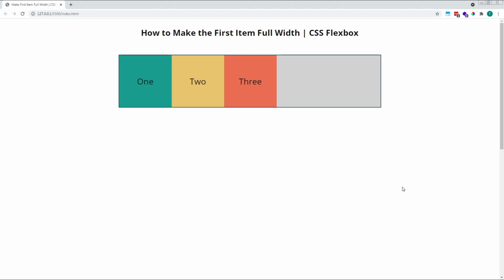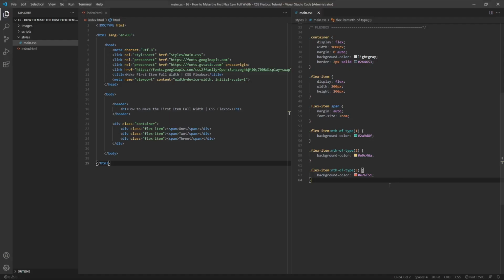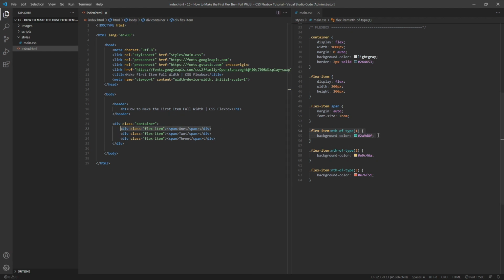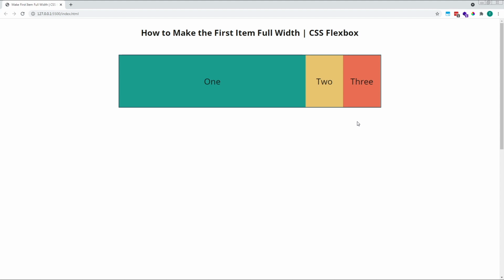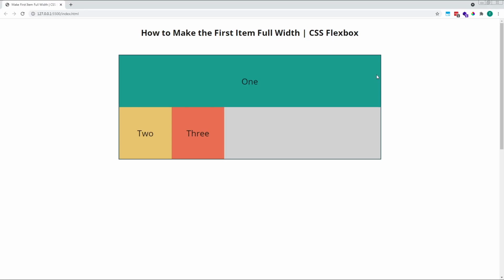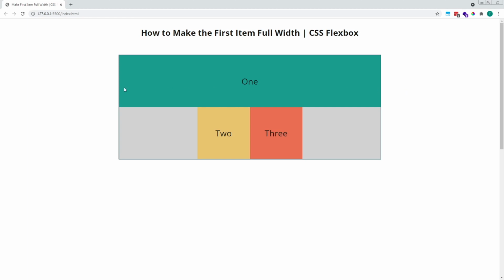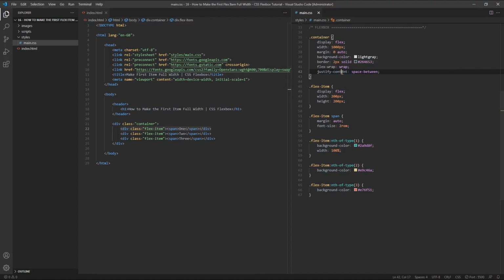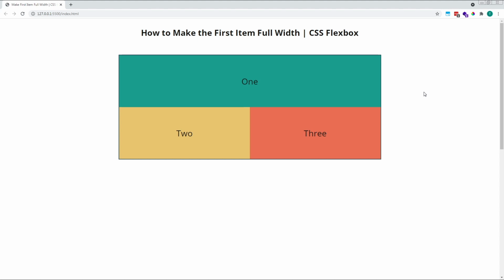How to Make the First Flex Item Full Width - CSS Flexbox Tutorial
In this tutorial, we look at how to make the first flex item full width inside a CSS Flexbox container.

This is as simple as targeting the first flex item, giving it a width of 100%—so it's the full width of its parent container—and then giving the flex container a property of "flex-wrap: wrap".

This allows any other flex items to wrap down to the next row, freeing up space for the first item to increase in size to full width.

After doing this, you're free to adjust the other flex items using "justify-content", "flex-grow", and other CSS Flexbox properties.

TIMESTAMPS:
00:00 Introduction
00:26 Targeting the first flex item
01:10 Setting its width to 100%
02:24 Setting flex-wrap to "wrap"
03:16 Adjusting the other flex items
05:15 Summary